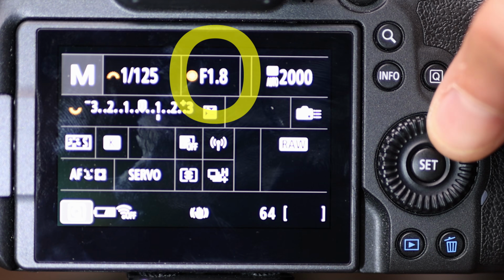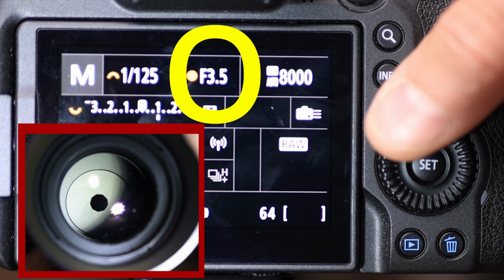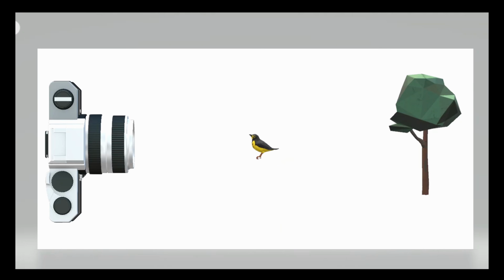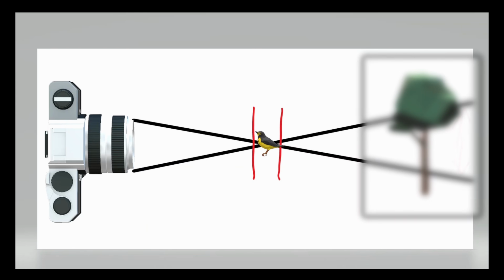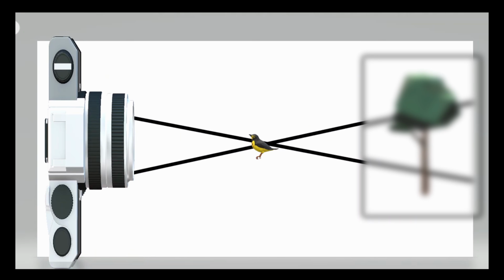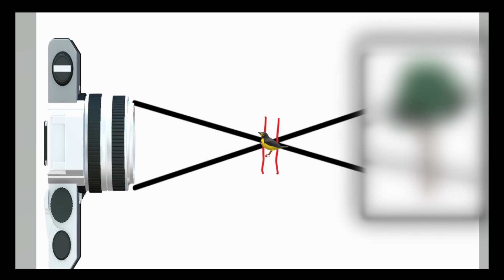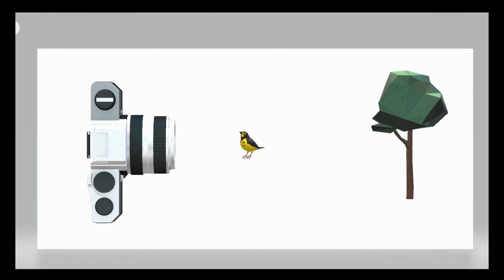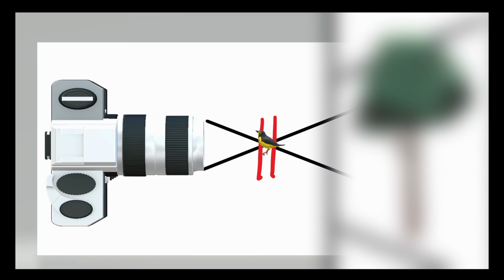What pros know about APERTURE that beginners often ignore.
My name is Simon d'Entremont and I'm a professional wildlife and nature photographer from Eastern Canada.

Do you want to learn how to make your subject stand out by having the background blurry and out of focus?  Are you struggling to get all of your photo in focus at the same time?  In this video, I'll explain how aperture works, how it impacts depth of field, and how to use it creatively to take amazing photos.  I'll also show your how to get amazing sunstars!

My equipment:
Canon R5 body
Canon R6 body
Canon R5 battery grip
Canon 100-400 EF II
Canon 17-40 L lens
Canon RF 16mm f2.8
FLM Tripod (CP 34 L4 II) and Levelling Head (HB 75)
Sigma Art 50mm f1.4 lens
Sigma Art 20mm f1.4 lens
Rokinon 135mm f2 lens
Sirui x-k40 ball head
Sirui lightweight Traveler 7C tripod with head
Manfrotto Video Head
Wimberley Gimbal Head
Jackery portable 240 lithium-ion battery
ProGrade Gold 128 GB CF Express
ProGrade Cobalt 325 GB CF Express
ProGrade Gold 256 GB SD
Zoom H1n field recorder
Comica shotgun mic
Rode Videomic NTG shotgun mic
Rode Wireless GO II mic set
Mindshift 36L (closest available) backpack
DJI Mavic Air 2S drone (flymore combo)
Nikon Monarch 5 8x42 binoculars
Blackrapid retro-classic shoulder strap
FjallRaven trekking pants
HP Omen 17.3" performance laptop
Synology NAS storage
16 TB hard drives for NAS

2023 Calendar is ready!